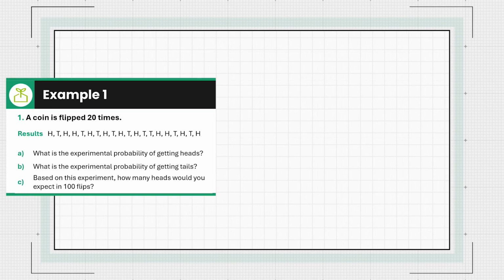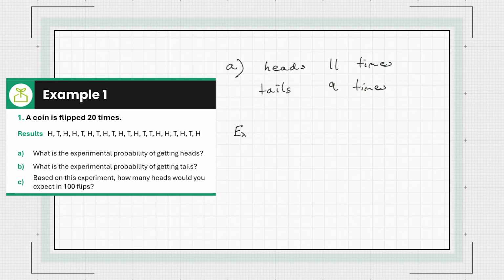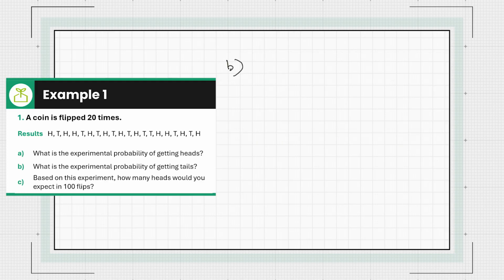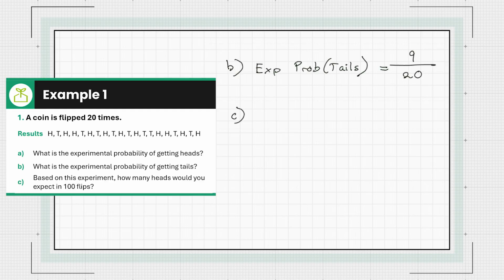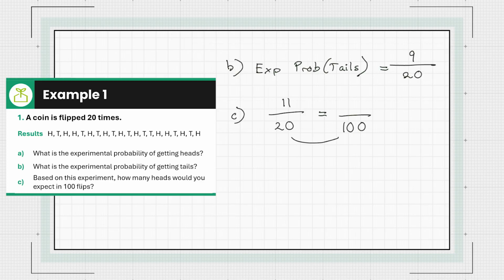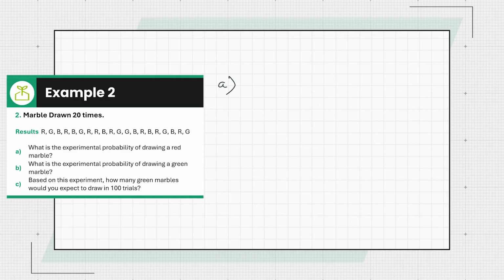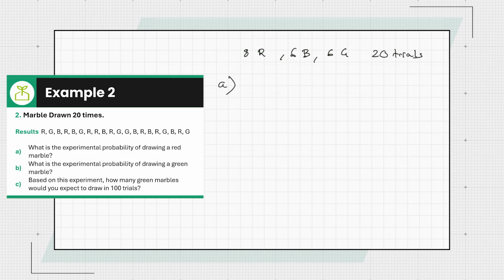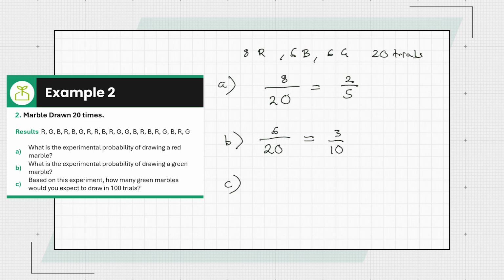Experimental Probability (Part 1)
This lesson focuses on how to calculate experimental probability by conducting or analysing repeated trials.